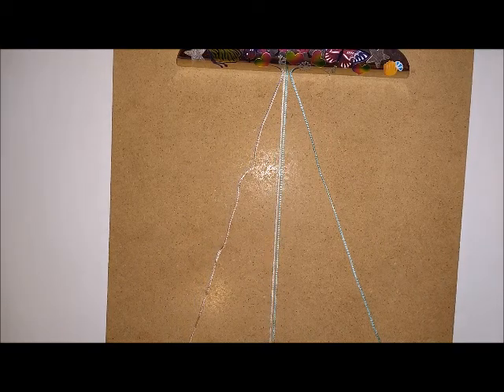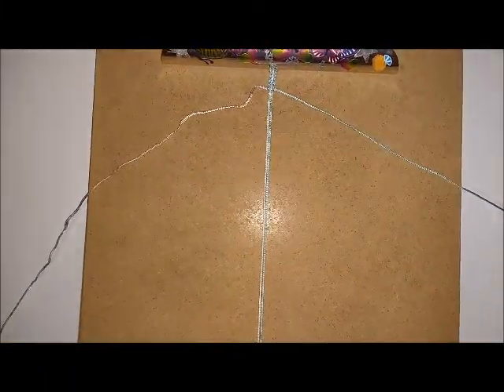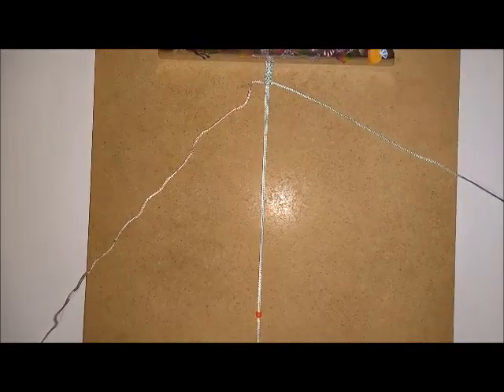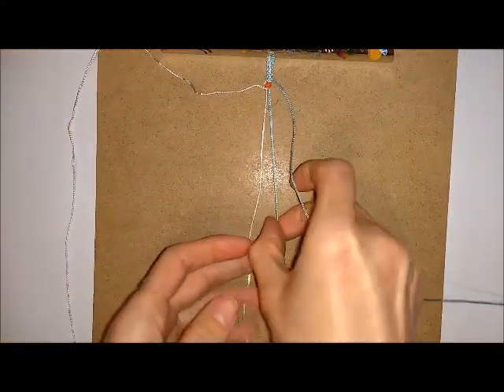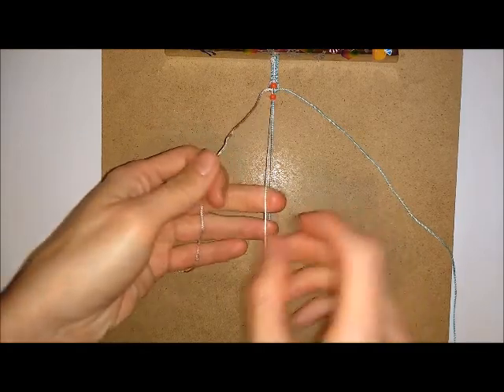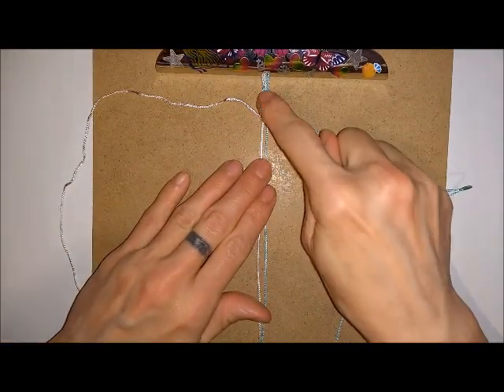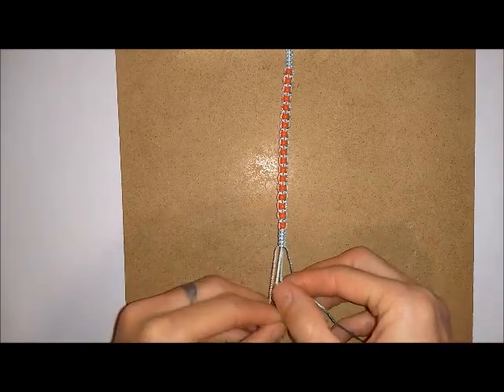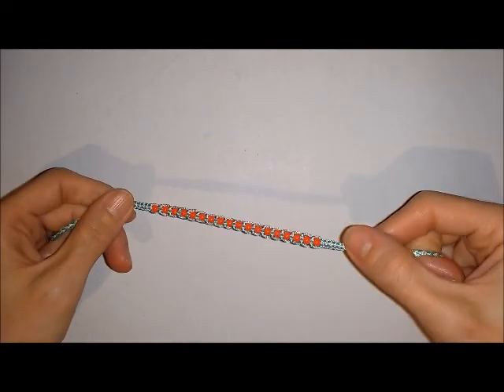Easy DIY Two Tone Beaded Macrame Anklet [Ankle Bracelet] Tutorial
How to make a two colour beaded ankle bracelet with a beaded detail in the centre.  This simple pattern uses hitch knots and beads to create a quick and easy but effective ankle bracelet pattern.  This pattern could also be used to make a regular bracelet or necklace.

This tutorial is fairly simple and should suit most abilities.  But for absolute beginners I recommend practising the basics of macrame knotting before attempting this pattern to avoid frustration/disappointment.

Nylon Macrame Cord